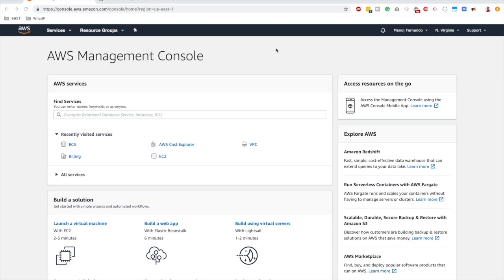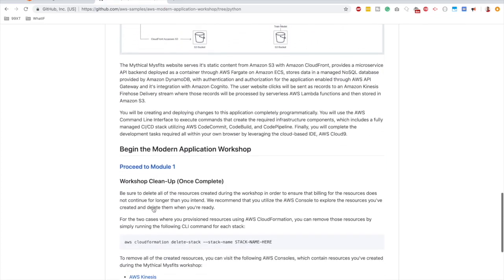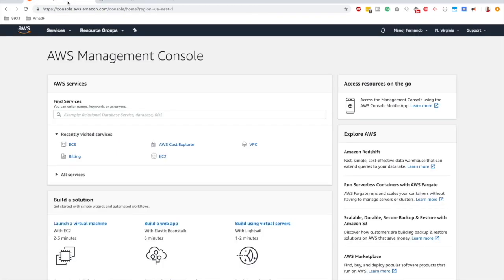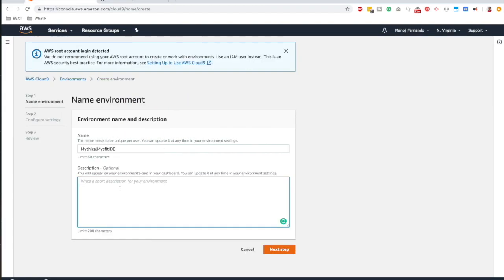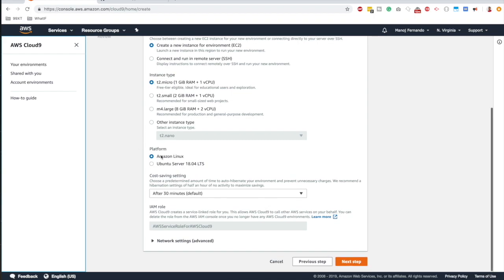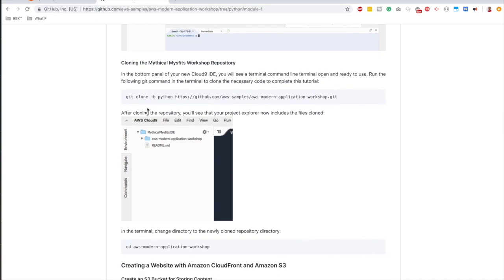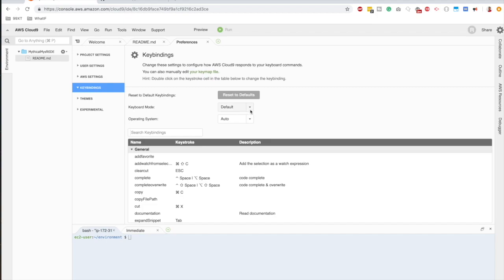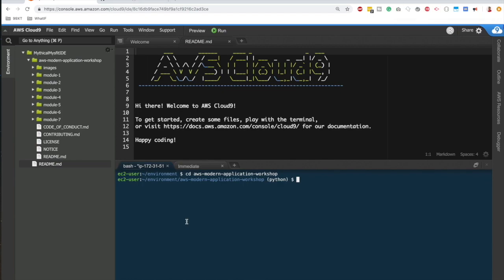Cloud9 IDE Setup | AWS Workshop for Beginners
Enjoyed the video? Help me brew up more cloud content 🚀☕️ ★ My Serverless Course